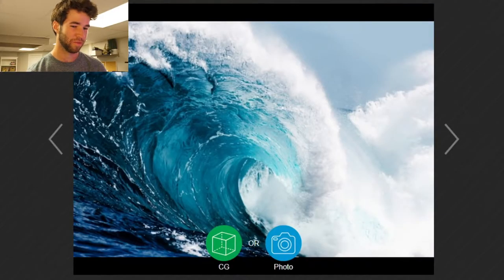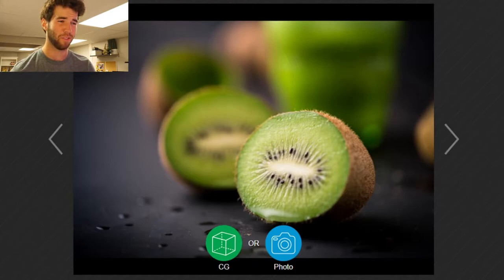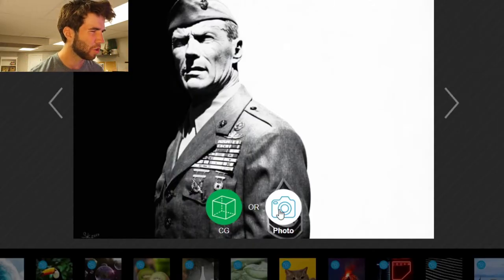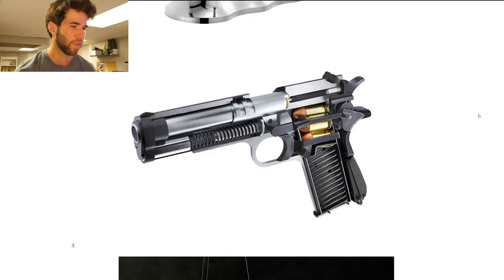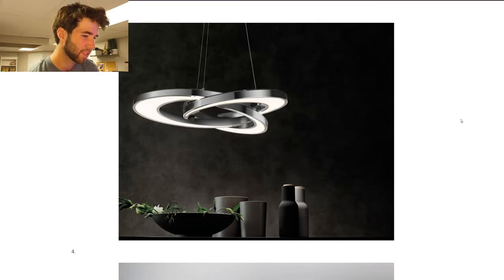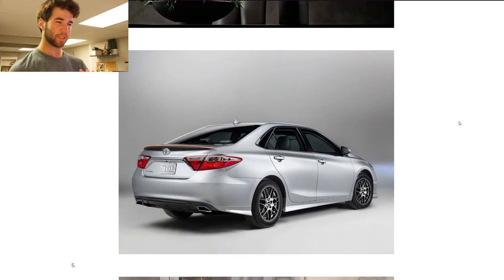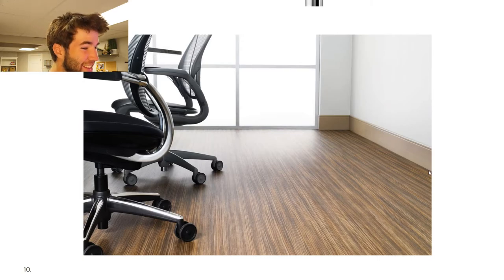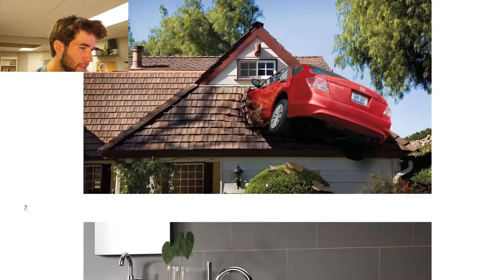Is This Image REAL or CGI? ~Challenge~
Today, we put our visual effects skills to the test and see if we can tell the difference between a photograph and a computer generated image! Enjoy!

Music Used from *Streambeats* by Ryan Harris

Favorite Song at the Moment: Melody X - Bonaparte

Wanna See More Like This??? -